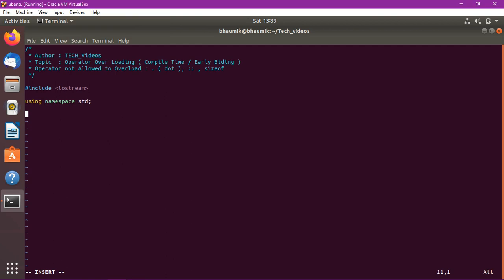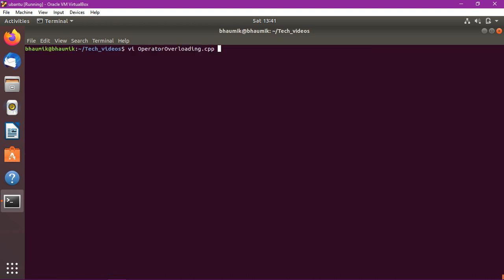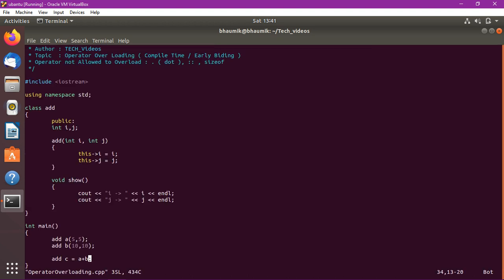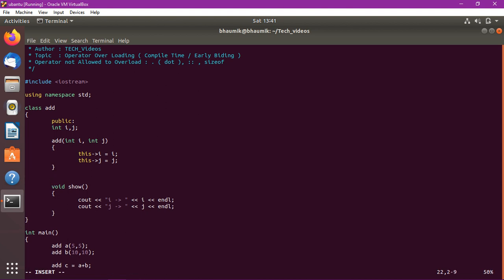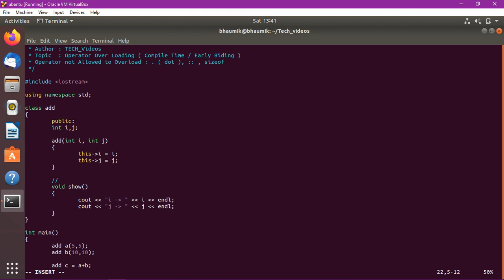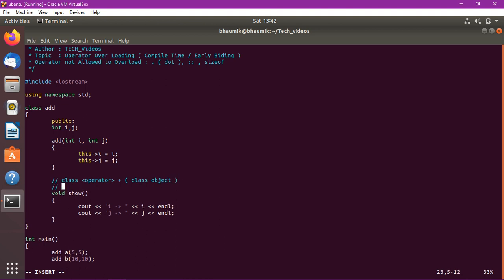OPERATOR OVERLOADING || C++ || INTERVIEW QUESTION || EASY & QUICK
Operator OverLoading: In C++, we can make operators to work for user-defined classes. This means C++ has the ability to provide the operators with a special meaning for a data type, this ability is known as operator overloading.